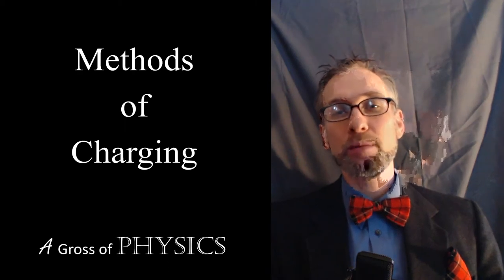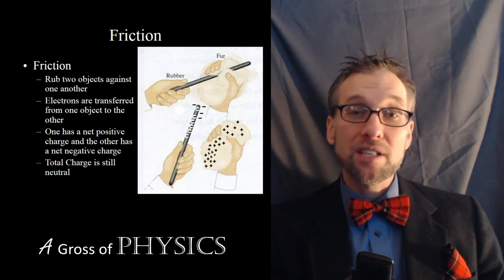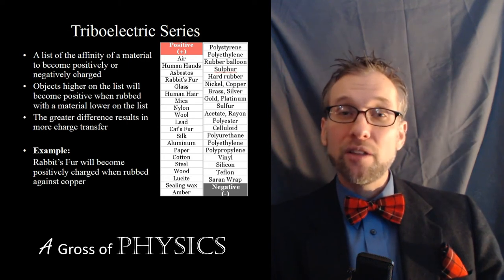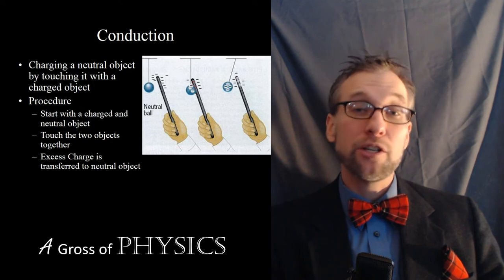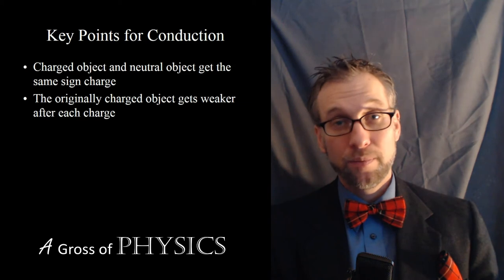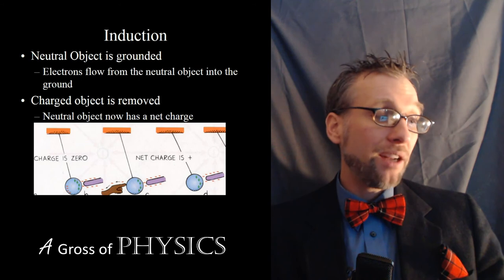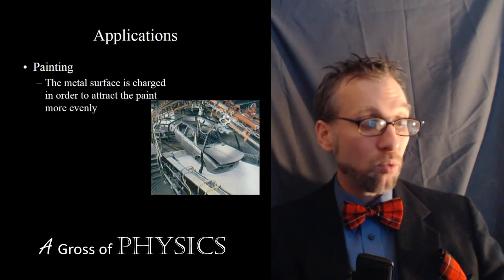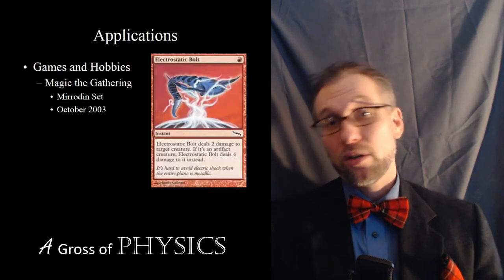Day 103 Methods of Charging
A Gross of Physics.  This lesson shows different ways that static charges can be created and shared between other objects.